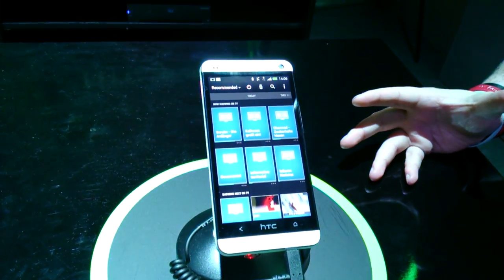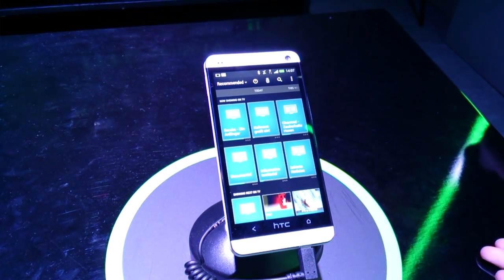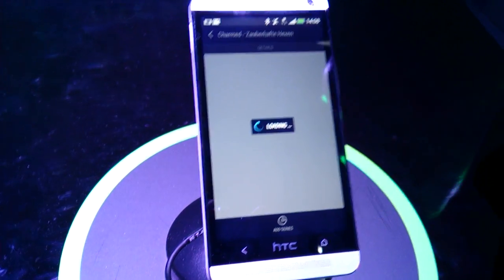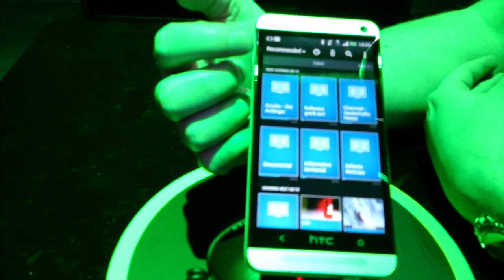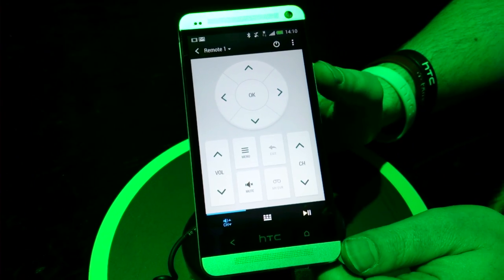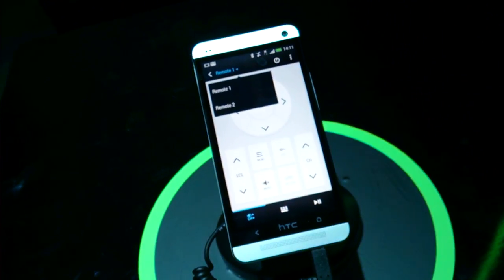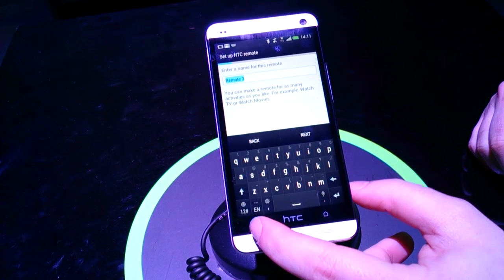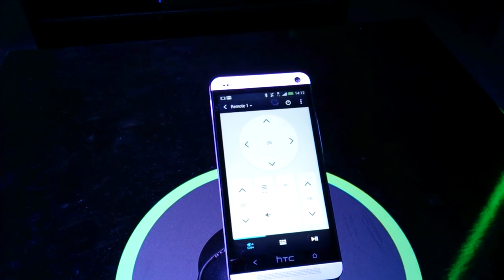HTC One - Infrared port and TV viewing demo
Here at MWC we got chance to sit down and use the HTC One for watching, planning and recording TV. Here's a great demo from the boys at the HTC stand to show it off.